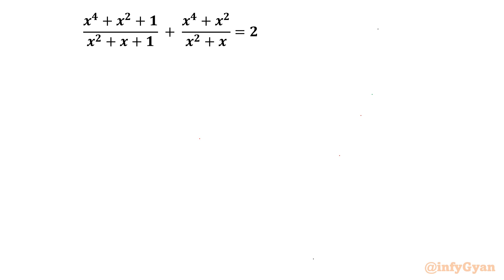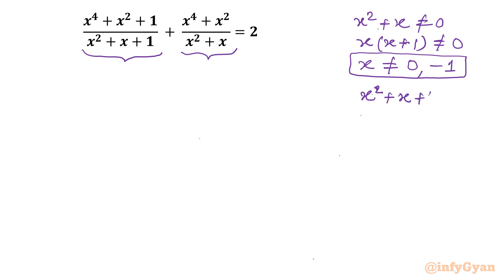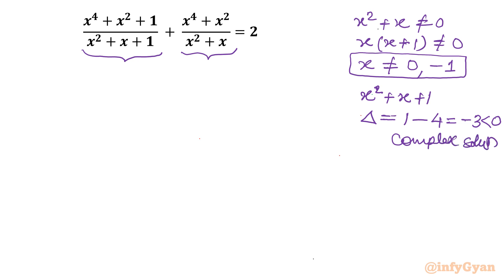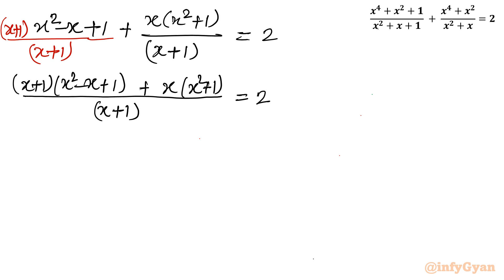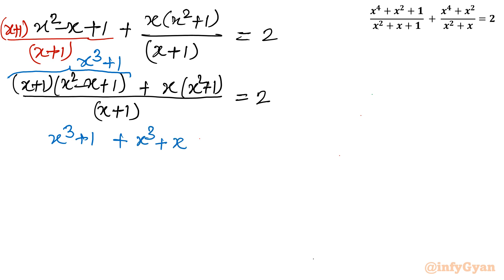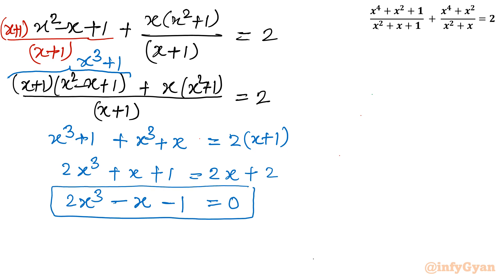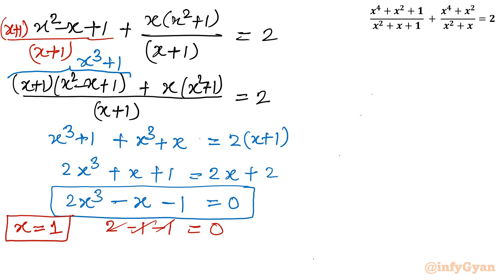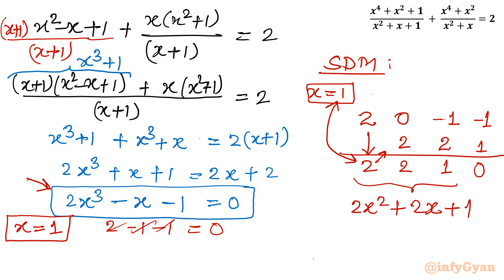Solving the Incredible Rational Equation Challenge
🧠 Ready for a mathematical adventure? Join us in "Solving the Incredible Rational Equation Challenge" as we dive deep into the intricacies of a complex problem! 🚀📚 Unlock the secrets to cracking this mathematical puzzle and gain valuable insights into rational equation mastery. 🎯 Whether you're a math enthusiast or preparing for a competition, this video is your guide to conquering the incredible. Let's crack the code together! 🔍🔢

Topics covered:
Algebra Challenge
Rational Equation
Cubic equation
How to solve Rational Equations?
How to solve Cubic Equations?
Math Olympiad
Algebra
Math Tricks
Algebraic identities
Algebraic manipulations
Synthetic division method
Substitution
Real Solutions
Quadratic formula
Quadratic equations
Math Tutorial

📚 Timestamps:
0:00 - Introduction
0:29 - Domain
1:55 - Algebraic manipulations
2:54 - Algebraic identities
4:44 - Solving rational equation
6:08 - Cubic equation
6:55 - Synthetic division method
9:56 - Solutions